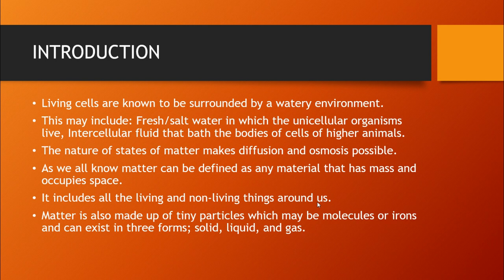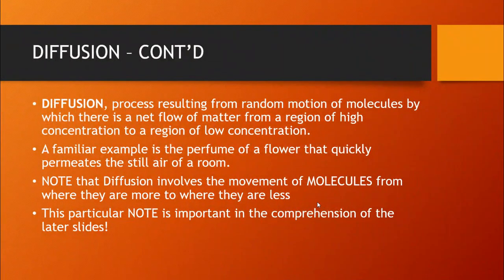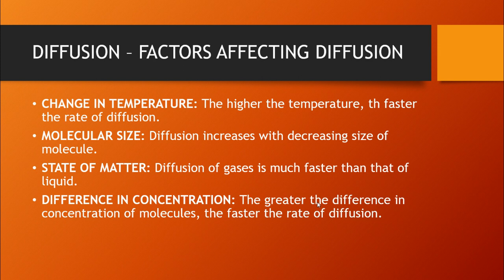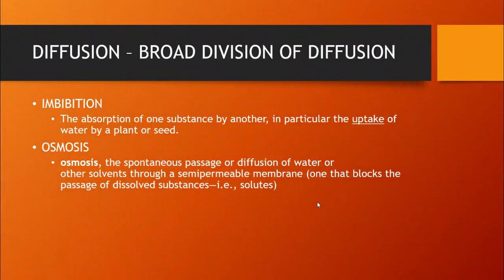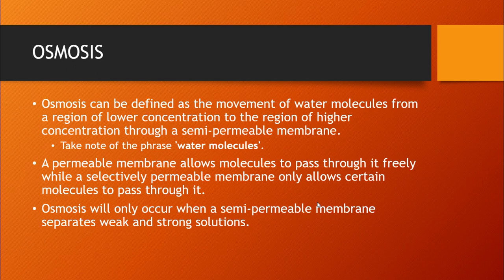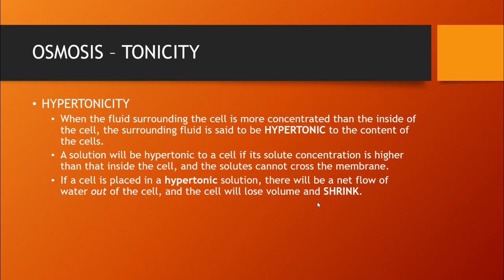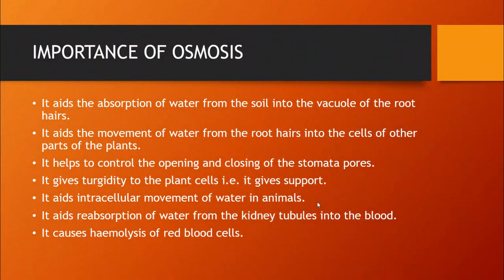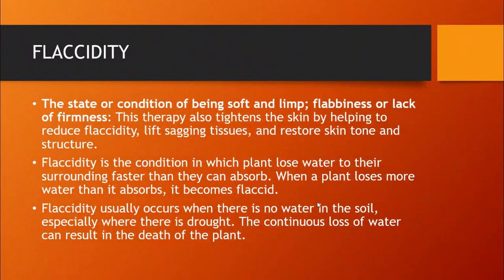JAMB BIOLOGY: Cell and Its Environment